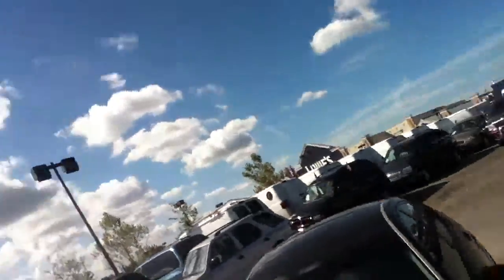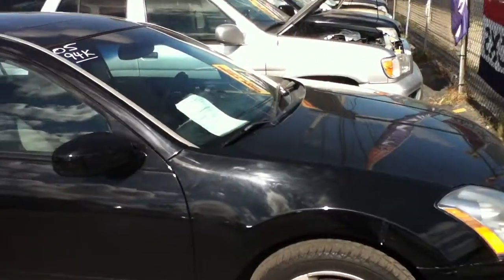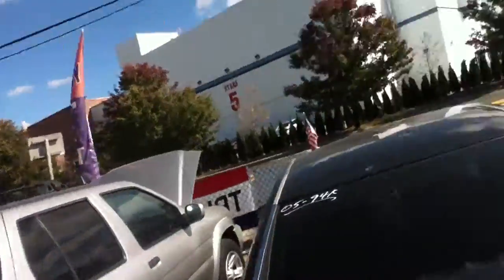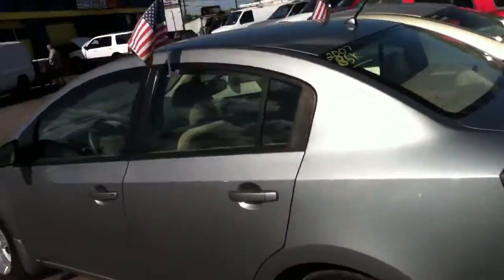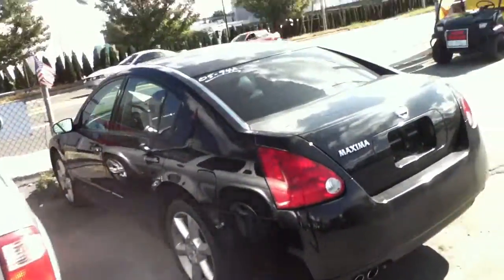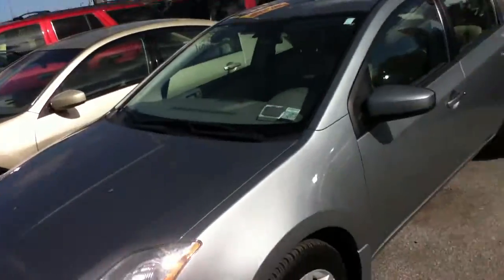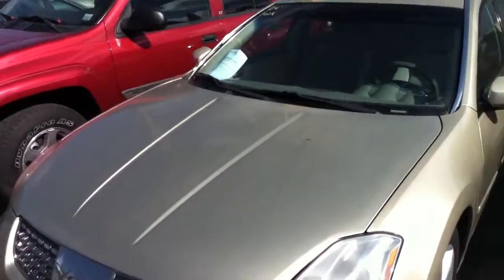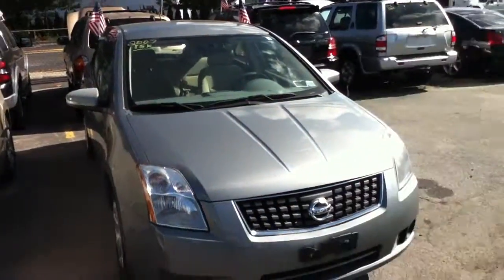05 Nissan Maxima SE 94k & 07 Nissan Sentra 85k USED CARS HICKSVILLE, NY 11801 LONG ISLAND, NY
05 Nissan Maxima 95k Black $9499
07 Nissan Sentra 84k Silver $7499
04 Nissan Maxima 102k Gold $7499
visit our inventory at website or come see us at
BEST WAY AUTO MALL
to see all of my vehicles for that are ready to finance and drive.